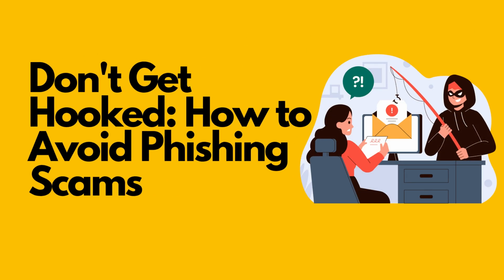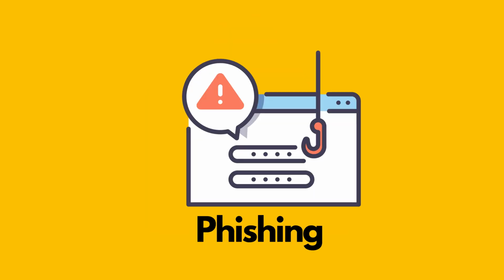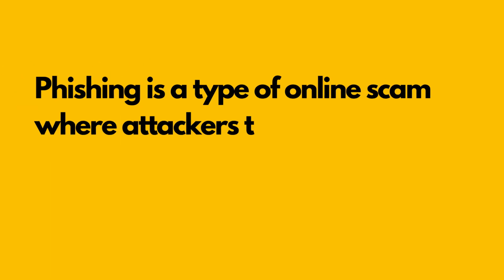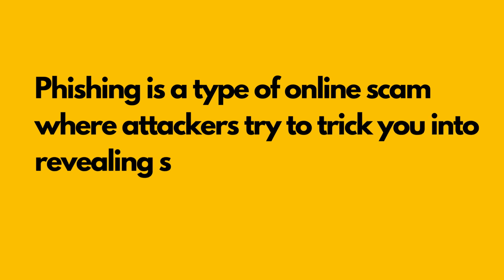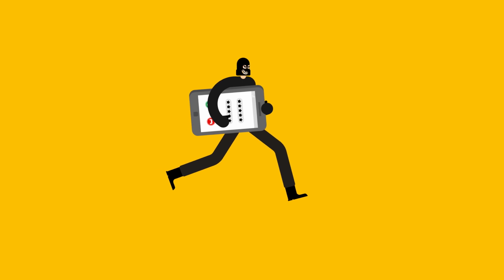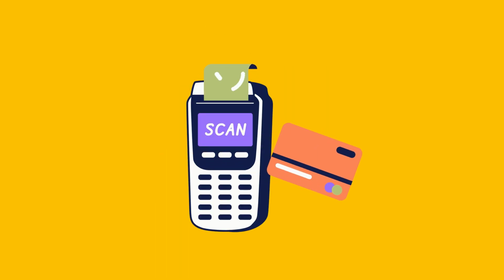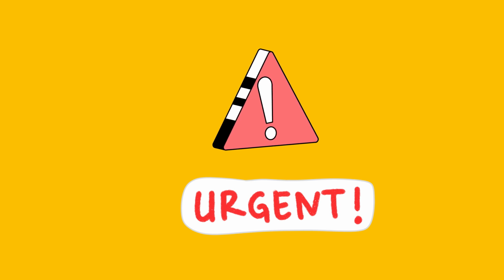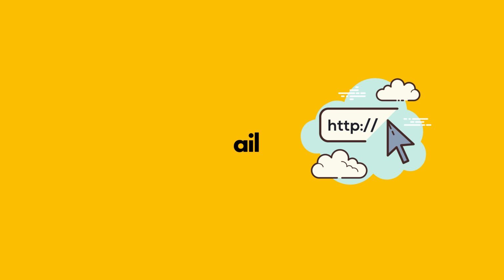Don't Get Hooked: How to Avoid Phishing Scams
Are you concerned about your safety online? Do you want to learn about how to avoid phishing attacks and protect your personal information? In this video, we explain what phishing is and provide tips on how to stay safe online.

Phishing is when cybercriminals try to steal personal information, such as passwords or credit card details, by pretending to be someone trustworthy. They might send emails that look like they come from your bank, school, or favorite website, asking you to click on a link or enter your personal information. If you fall for the scam, cybercriminals can use your information to steal your money, identity, or sensitive data.

But don't worry, there are simple ways to protect yourself from phishing attacks. In this video, we use animations and easy-to-understand language to show kids how to stay safe online. We suggest parents watch this video with their children and discuss the importance of online safety.

Here are some tips that we cover in the video:

1. Type in the website address directly into your browser: Don't click on links in emails, especially if you don't know the sender or the email looks suspicious. Instead, type the website address directly into your browser or use a bookmark that you have saved.

2. Never share your passwords or personal information: Be wary of emails or messages that ask for your passwords, credit card numbers, or social security number. Legitimate companies or institutions will never ask for this information in an email.

3. Ask a grown-up for help: If you're not sure what to do, ask a trusted adult for help. They can guide you through the steps and help you recognize phishing attacks.

By following these simple tips, you can protect yourself from phishing attacks and stay safe online. Remember, cybercriminals are always looking for new ways to trick people, so it's important to stay vigilant and cautious.

We hope this video helps you understand what phishing is and how to stay safe online.